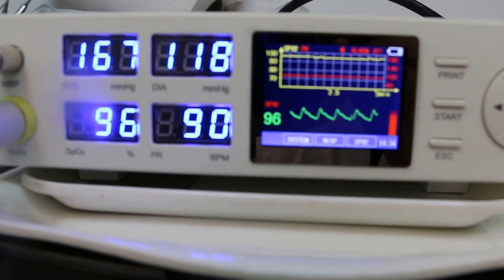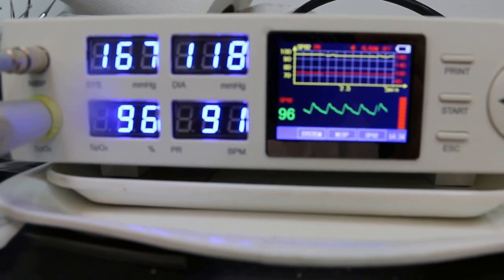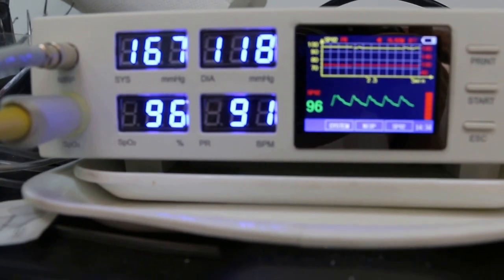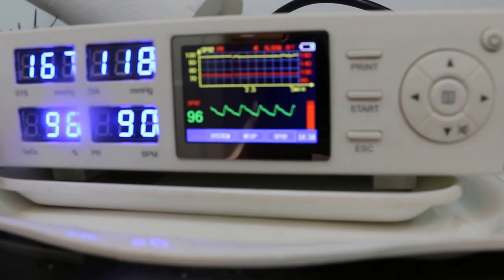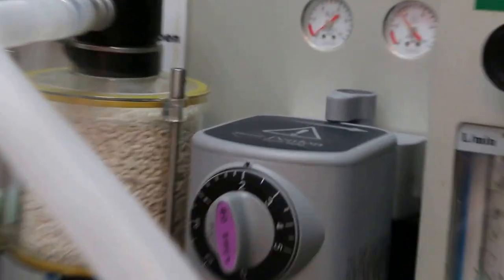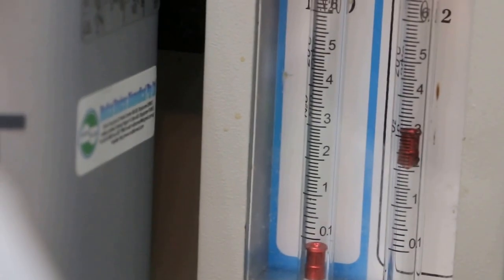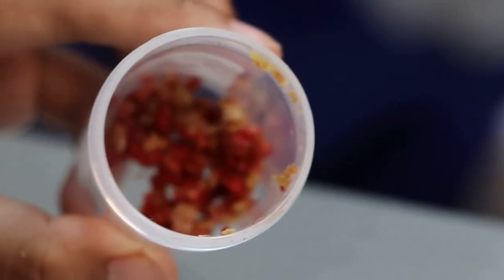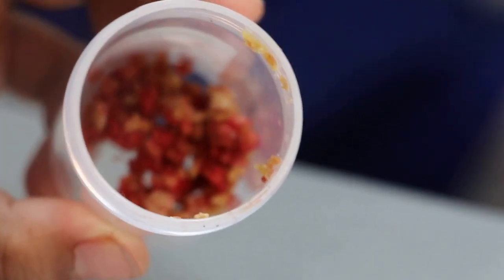Monitoring machine during surgery and anaesthesia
May 30, 2015. Monitoring the vital signs of the dog during bladder stone removal surgery at Toa Payoh Vets. Time is noted in anaesthesia.  The Shih Tzu has recovered from surgery and is at home as at Jul 5, 2015.